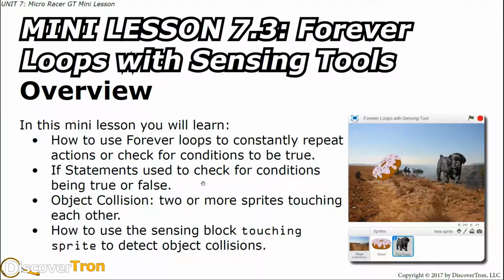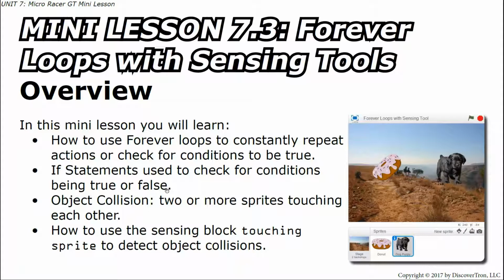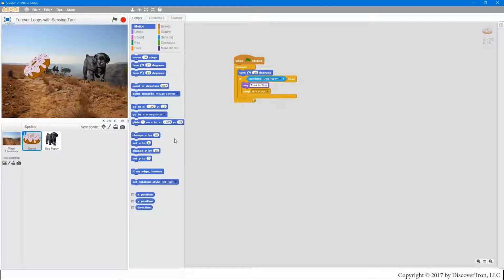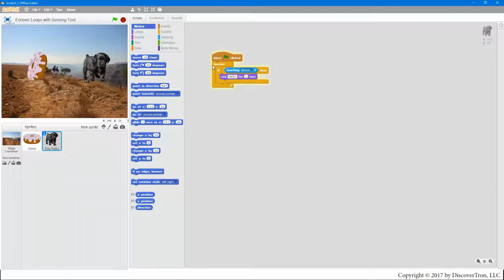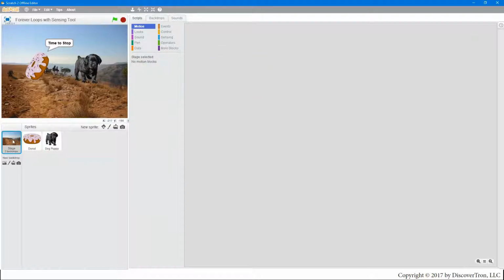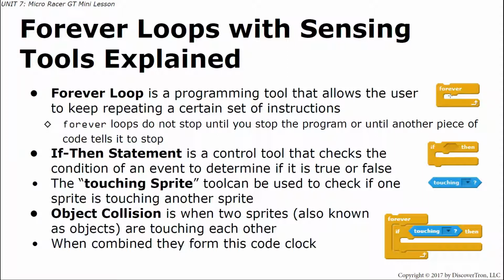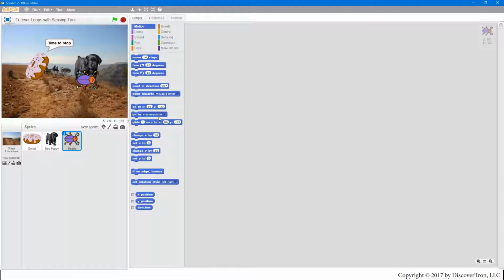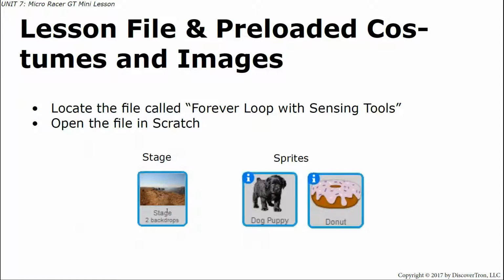Unit 7 Mini Lesson 7.3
Forever loop with sensing tool